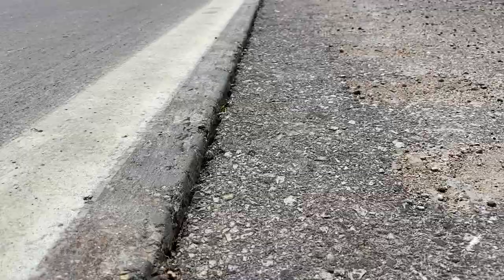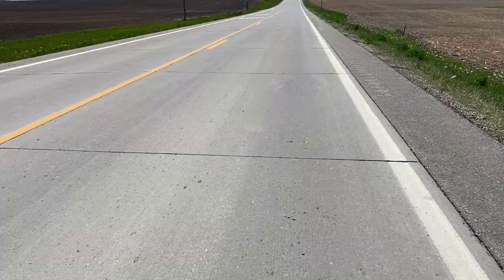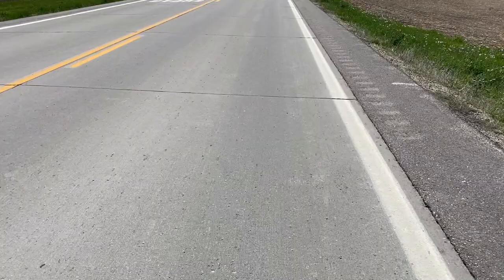KEN WOODS RECON 2021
Borah Masters U65 Pre-race Recon Show - 2021 Ken Woods Recon